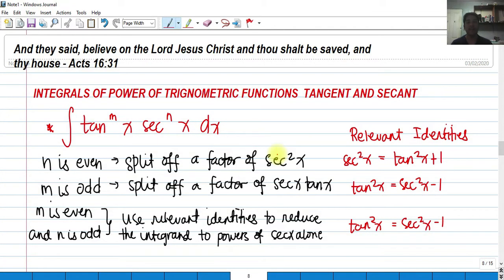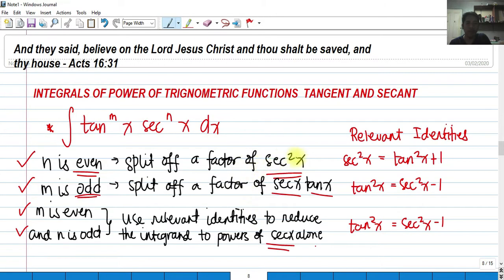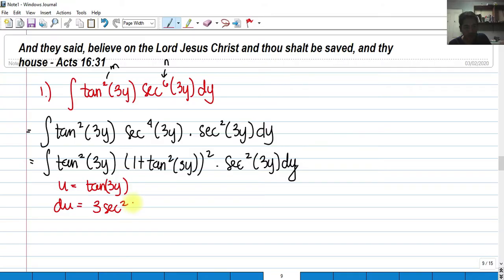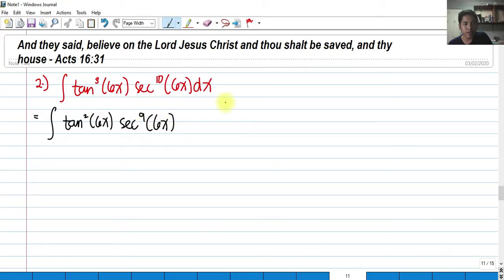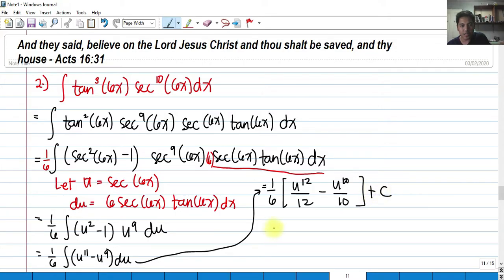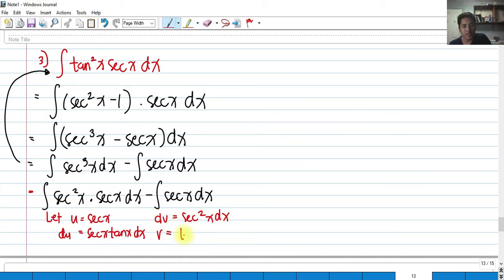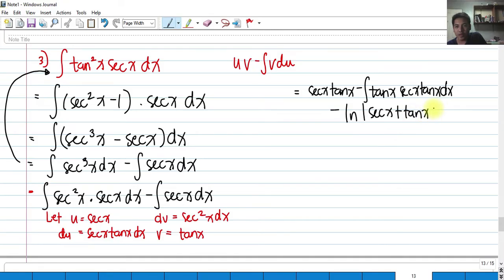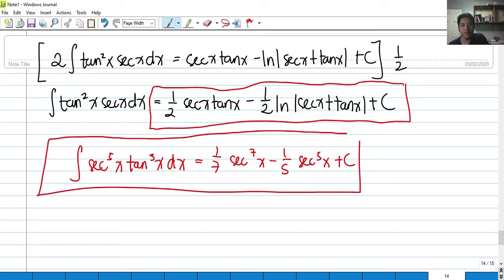Integrals of Powers of Secant and Tangent - Integral Calculus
This is lecture video on how to solve an integral containing the power of secant and tangent.